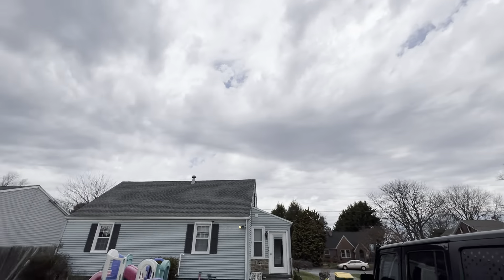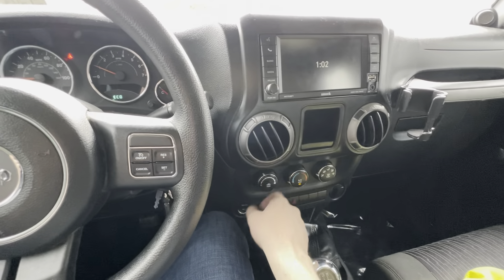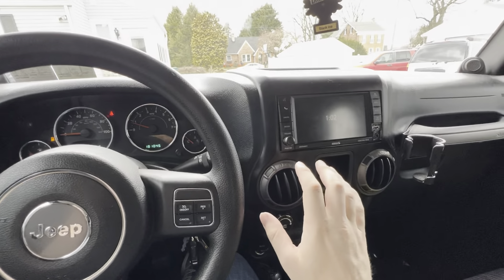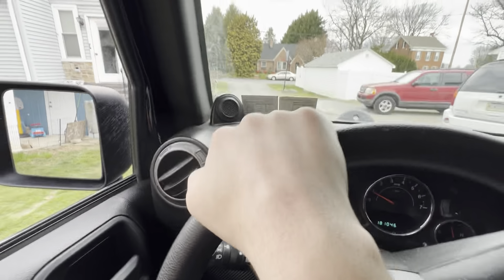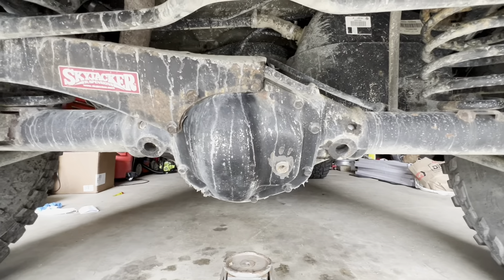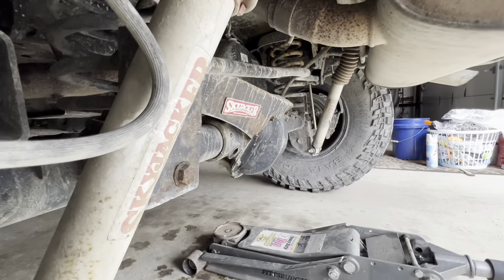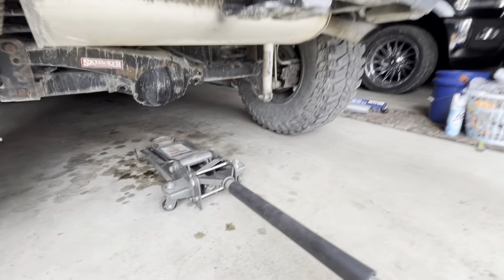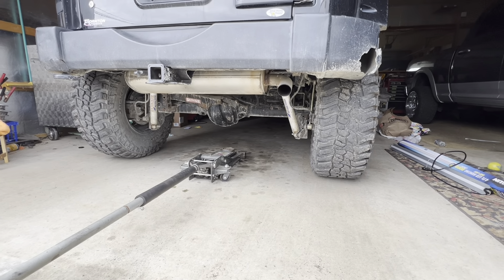I Already Broke My JKU… 1,000 Miles Later…